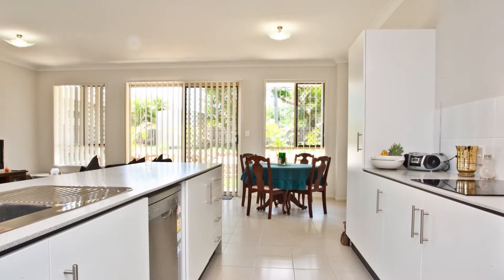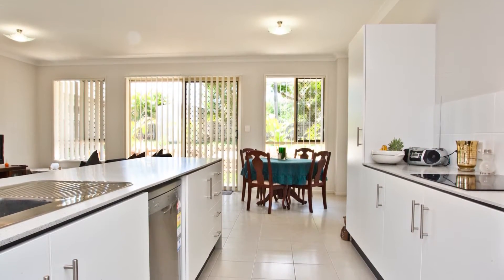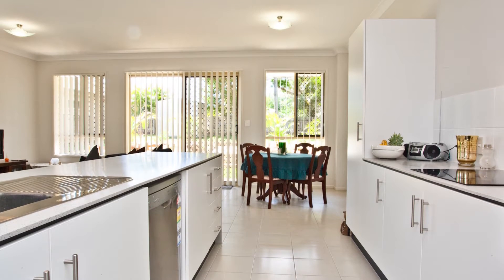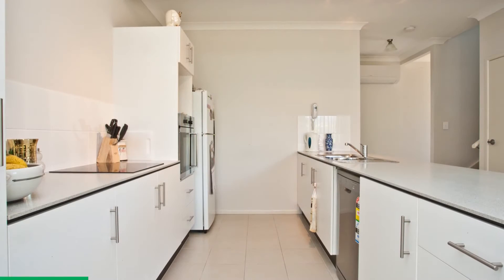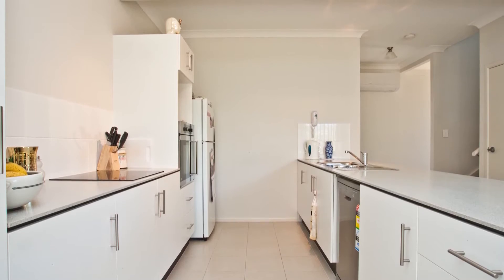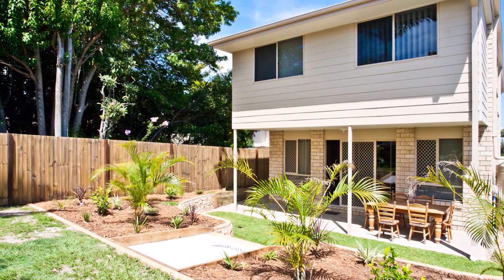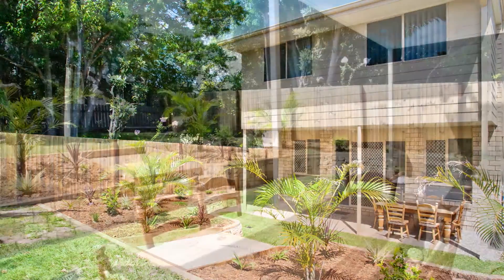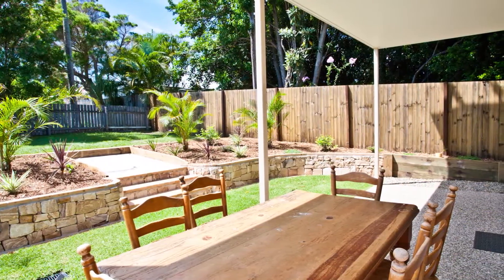180 Scarborough Rd Scarborough video SOLD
5 BEDROOM FAMILY HOME SPECIAL - SCARBOROUGH
5 Bedrooms, 2.5  Bathrooms, 2 Car Garage
Have you been looking for a family home in Scarborough big enough for the whole family? Stop the search, you’ve found it! Solid brick and tile 2 storey home just 10 years young and located 50 meters to Scarborough State School and an easy 10 minute walk to Queens Beach. You will love the lifestyle and convenience this position offers the whole family.

Upstairs boasts five huge bedrooms with built in robes including ceiling fans and the massive master bedroom has a his and her walk-in-robe plus a stylish ensuite. There’s also a large rumpus room which offers kids and teenagers their own space or could even be used as a second family/living room.

Downstairs the living and entertaining spaces seamlessly connect to create a versatile floor plan that caters to the entire family, combining practical interior design, quality workmanship and crisp neutral tones which lead effortlessly out into the all-weather Alfresco area - the perfect place to entertain!

Benefits
- HUGE MASTER BEDROOM WITH ENSUITE
- SOLID BRICK & TILE CONSTRUCTION
- LOW MAINTENANCE/EASY CARE HOME
- 50M TO SCARBOROUGH STATE SCHOOL
- 10 MINUTES TO SCARBOROUGH CAFÉ STRIP

Scarborough is a seaside suburb of the Moreton Bay Region at the northernmost point of the Redcliffe peninsula, approximately 30 kilometres north-northeast of Brisbane and about 23 min (26.0 km) via State Route 26 and M1 from the Brisbane International Airport. The suburb is known for its thriving seafood industry centred upon the Scarborough Boat Harbour. Scarborough is home to a mix of young families and retirees.

If you have been looking for a great family home in a convenient location or a quality investment then this is the home for you, Available Now. The owners have made their instructions clear, this property MUST SELL! Call Frank or Ben today for more information or to arrange your private inspection.